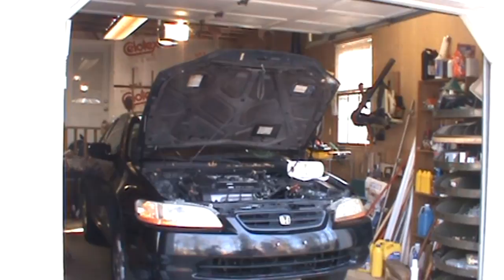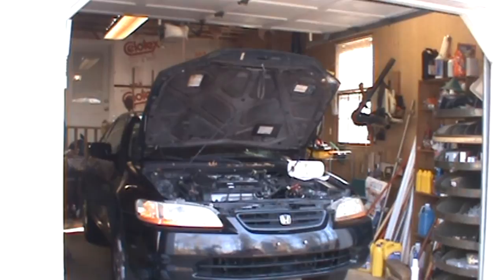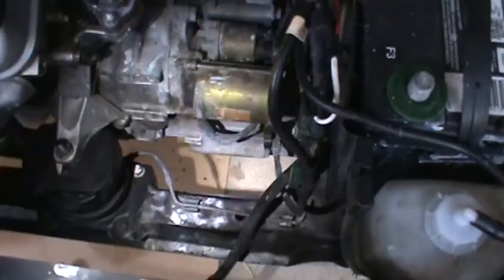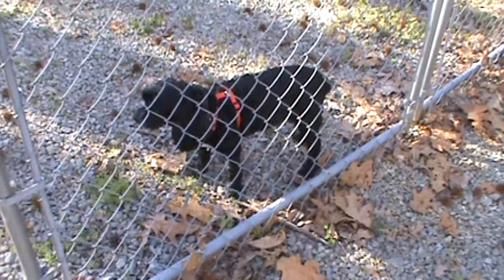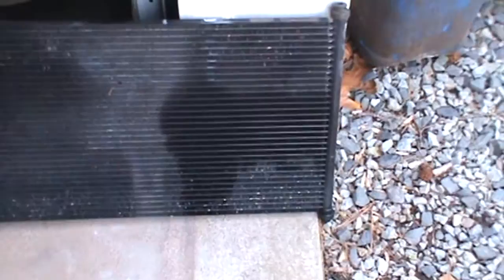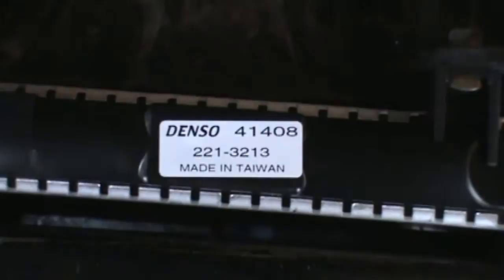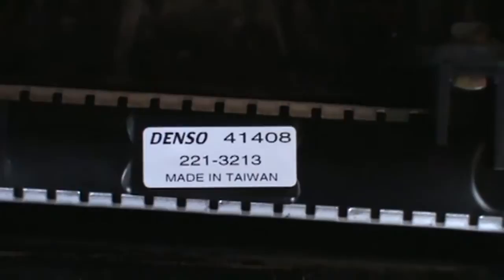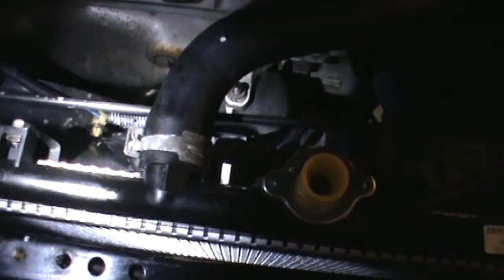99 Accord EX V6 Radiator and Condenser Replacement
Radiator and condenser replacement on a 99 Accord EX V6